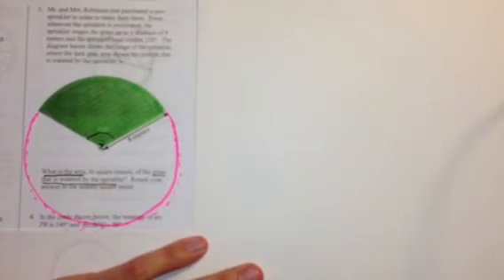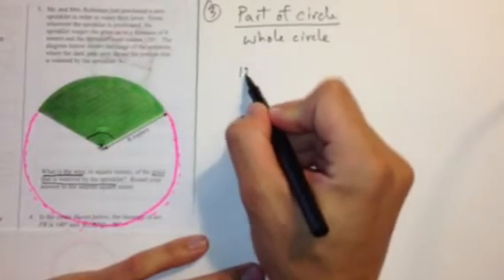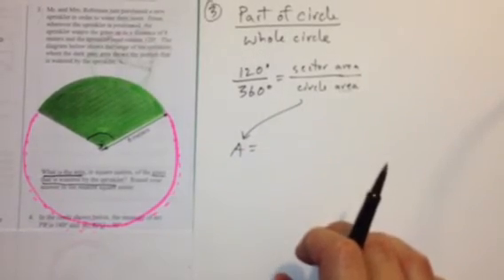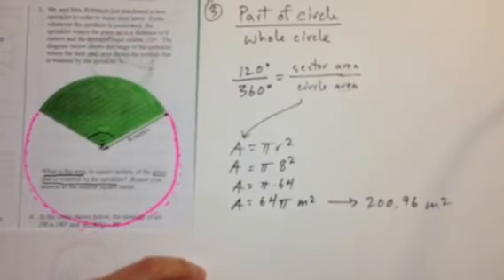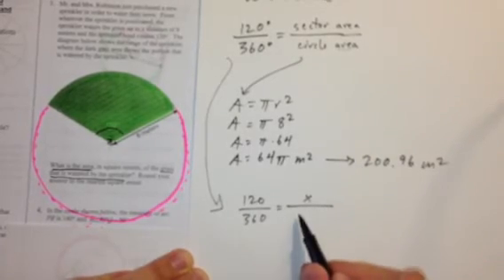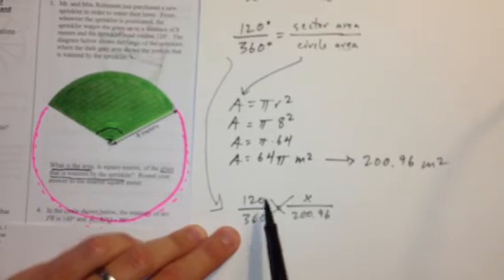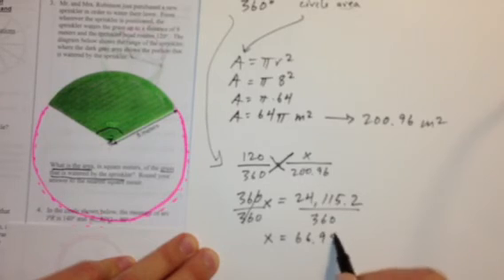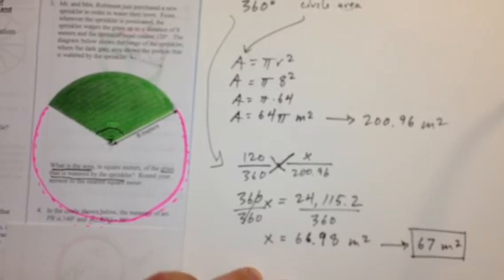G.6.5 - Guided Practice - Problem 3